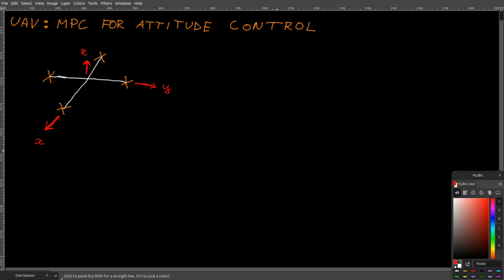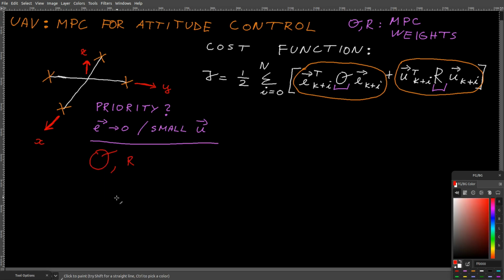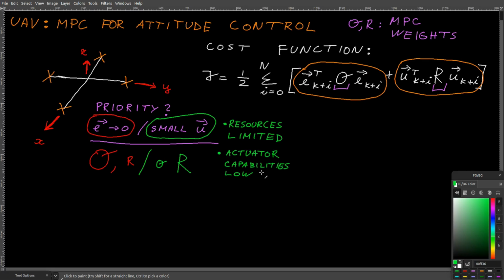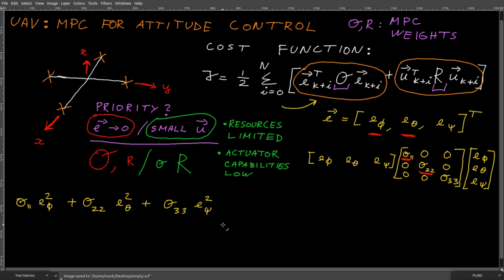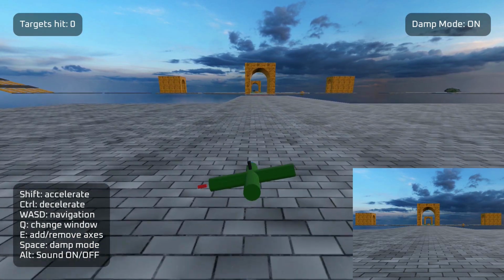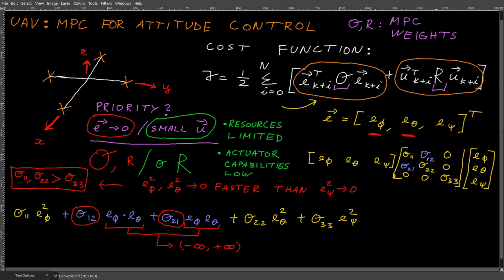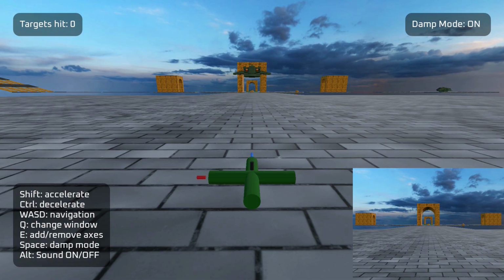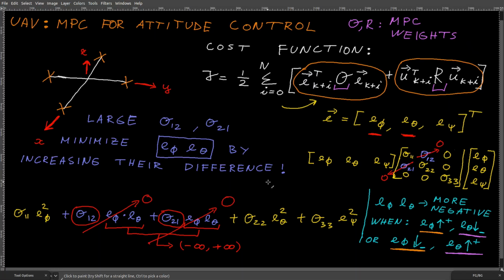Model Predictive Control (MPC) nondiagonal weights